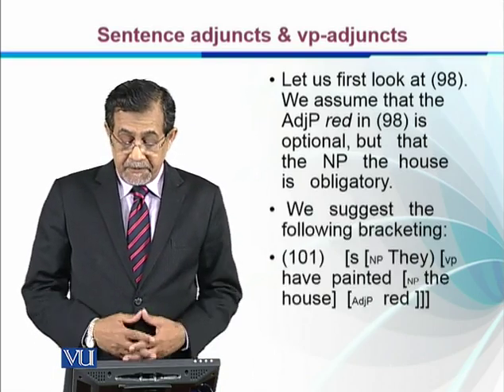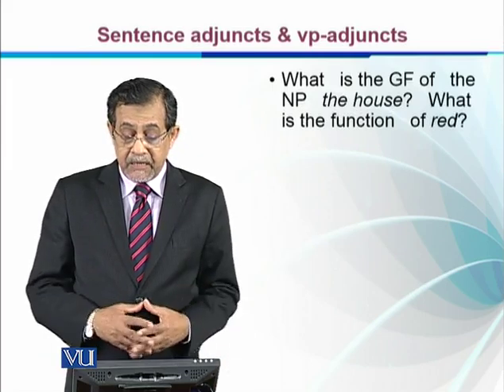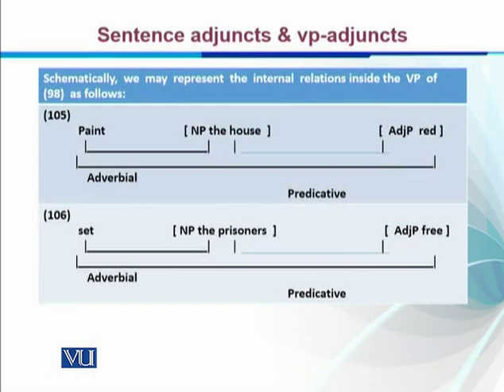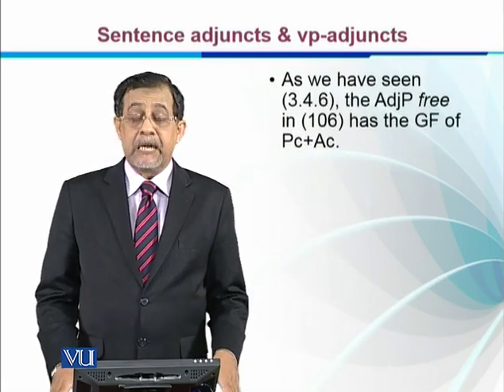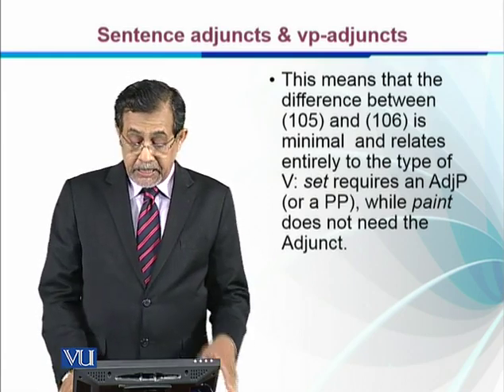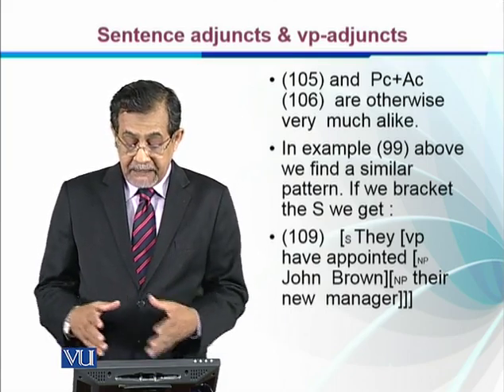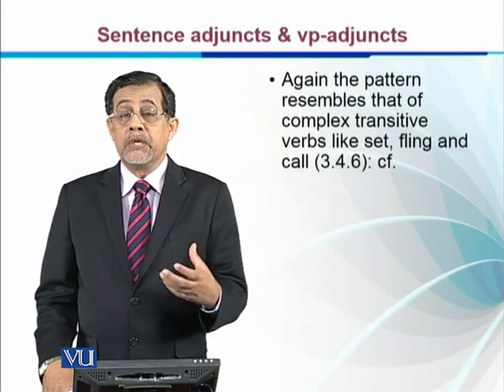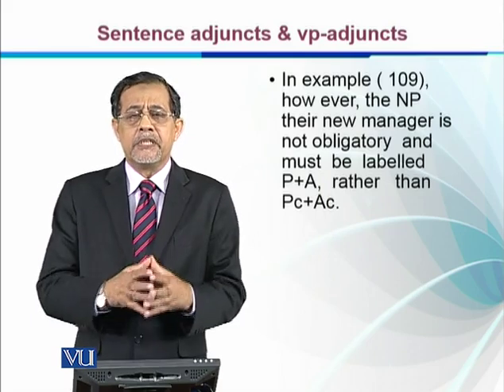ENG509_Topic179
Sentence Adjuncts and VP-Adjuncts II